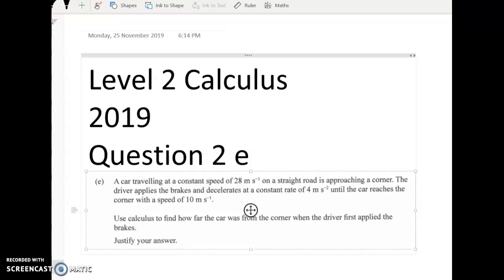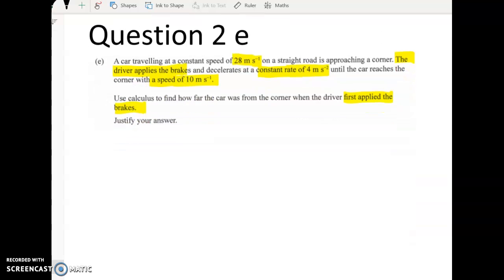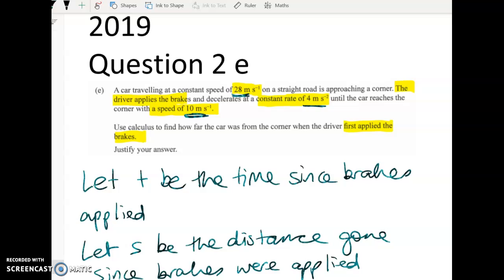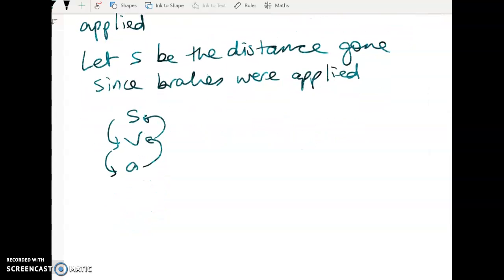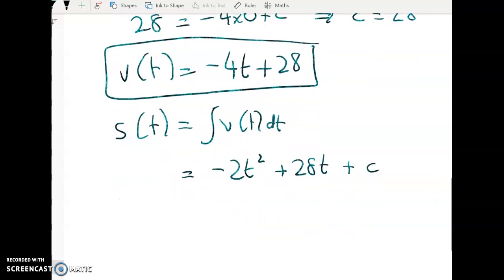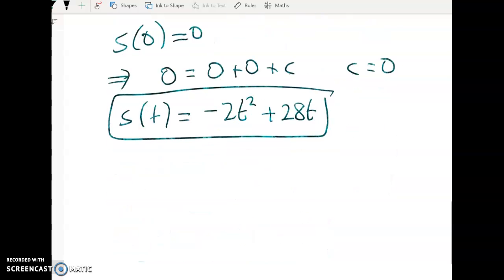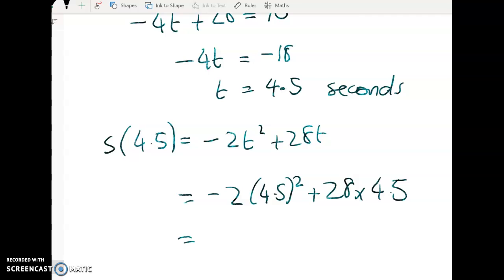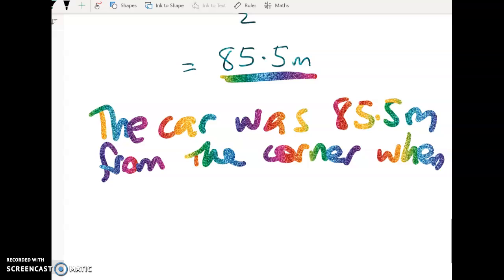2019 Level 2 Maths - Calculus Q2e kinematics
Car approaching corner.